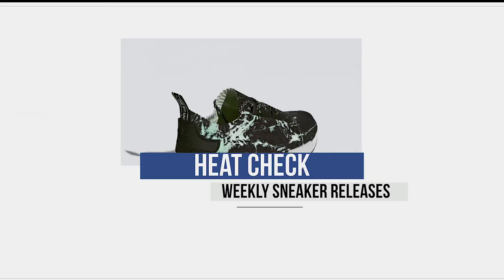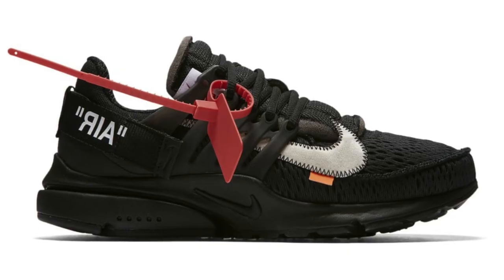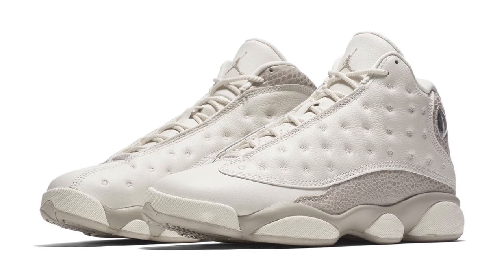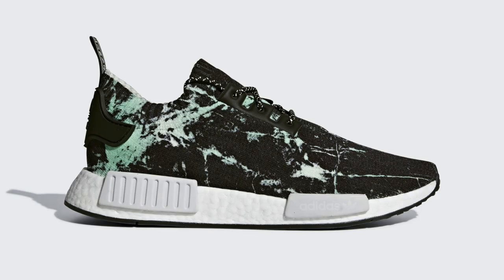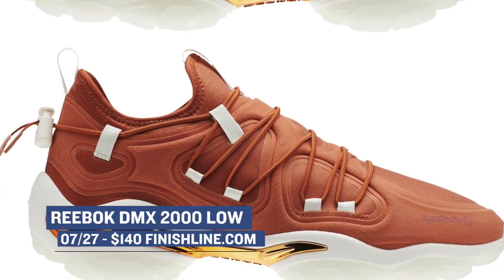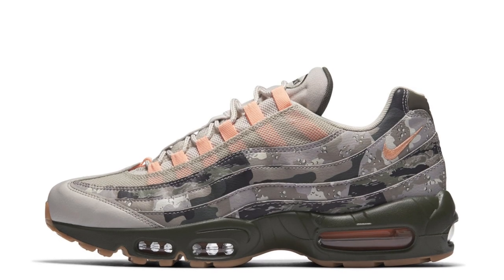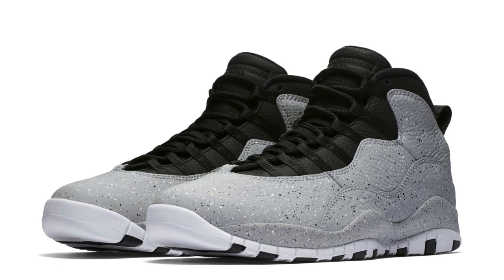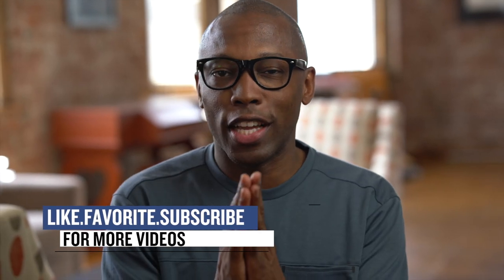adidas NMDs RETURN, JORDAN x WESTBROOK, Reebok DMX and more SNEAKERS on Heat Check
Plan on going sneaker shopping this weekend, we have some heat for you From Jordans deeper dive into the womens market, to adidas bringing back the much loved NMD R1, there are a lot of options. Check it out on Heat CHeck hosted by Jacques Slade.

07/25 - Wednesday
JORDAN WHY NOT ZER0.1 LOW ($115) - Finishline.com

07/26
WMNS Nike Air Max Deluxe ($180) - Nike.com

07/27
Nike x OFF-WHITE Air Presto ($160)
WMNS Jordan Air Jordan 13 “Phantom/White” ($190) - Finishline.com
ADIDAS NMD R1 “Black/white/Green” ($170) - Finishline.com
Nike Kyrie 4 “Black/Black” ($115) - Finishline.com
REEBOK DMX 2000 LOW “Mars Dust and Chalk” ($140) - Finishline.com

Welcome to the Heat Check I am your host Jacques Slade and Jordan brand is actually starting off the week with some love for the monster of the hardwood known as Russell Westbrook. His signature sneaker, the why Not 0.1 Low is dropping in a white and blue colorway and you can grab a pair pover at finish line for $115. For the ladies, Nike is digging into the crates and pulling out some 90s heat with the Air Max Deluxe. These are rocking a crazy mix of colors on the upper and were actually inspired by rave music. You can grab a pair for $180 on the Thursday. Jumping ahead to friday we have one of the biggest release of the week, the Nike and off-white collab on the Prestos. These are going to be hard to get without question and are part of the second installment of Virgil’s drops. Those will cost you $160.

Getting back on the Jordan Brand train, the ladies are getting a special colorway of the Air Jordan 13. The name Moon Particle has been thrown around and if you like a nice clean pair of white kicks, these are a good fit. As for the details, the squad at Jordan Brand is mixing it up with some crocodile skin paneling on the heel and at the midfoot section. Looks really dope. Those will cost you $190. Sticking with basketball, an all-blacked out version of the Kyrie 4 is releasing this week and looks pretty sick. The only bit of color you see on these is over the outsole,and even then it is like a shadow grey so basically these are the black shoes you need. You can grab those for $115. If you’ve been missing the NMDs They are making a small come back this week in a almost tie-die like colorway. The base in black but some green and white streaks are thrown in for good measure. Those will cost you $170 over at Finishline. And for the last drop on Friday, Reebok is bringing back DMX cushioning in a big way. For many, DMX is the best cushioing Reebok has ever done and you can get a taste of it in the DMX 2000 LOW in two colorways. YOu can grab those for $140.

Taking a look at Saturday, the Air Max squad is going extra hard with a camo collection for both men and women. The women get the better look with three pairs that feature the Floral camo pattern. I like the Air Max 1 the best out of the bunch, but you can also pick up the Air MAx 95 and the Air MAx 98. As for the men, they only get two pairs out of the collection, and they both feature what Nike is calling the Classic camo pattern. You can grab either the Air Max 95 or the Air Max 98 both will cost you $180. For the foamposite fans out there, the next shoe needs no introduction, the Nike Air Flightposite. These still look like they are from the future after all this time and when you mix that with this classic colorway, you really start to take things up a notch. You can grab those in dark neon royal, which seem like a very specific colorway for $200. And finally, back in April, Jordan Brand hooked up the kids in the JBC with a special edition of the Air Jordan X. Those this speckled version isn’t exactly identical to that pair, it is very close. As for the detail, I really like the switched up insoles on this one. If you like what you see, you can grab this pair and it’s cement print upper for $190 over at finishline.